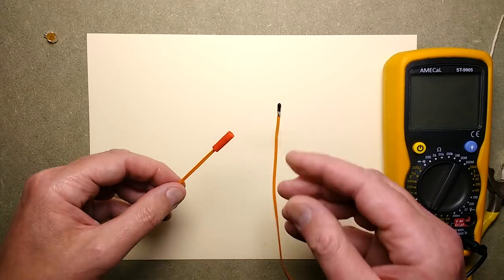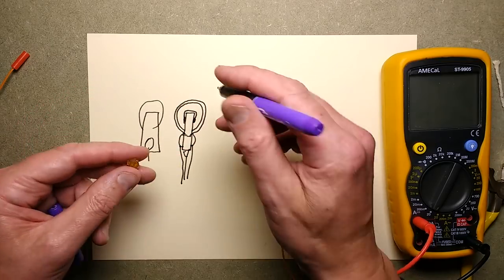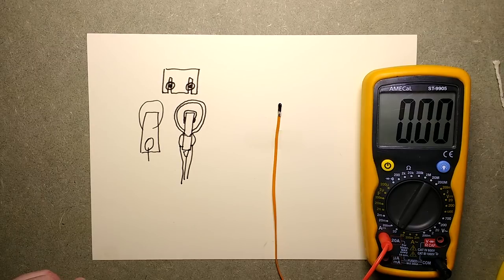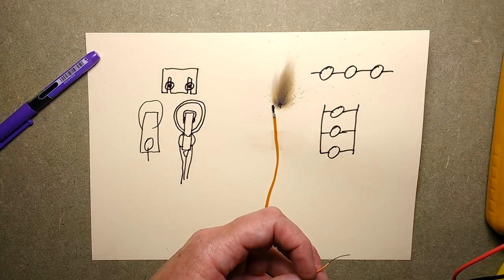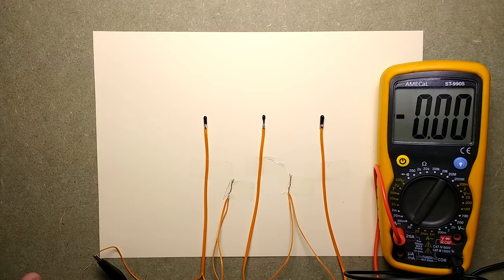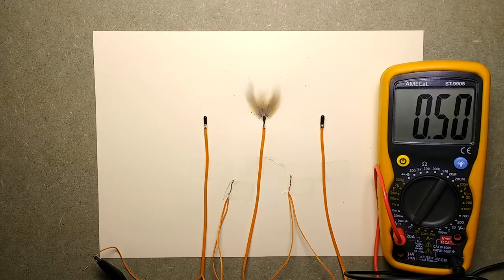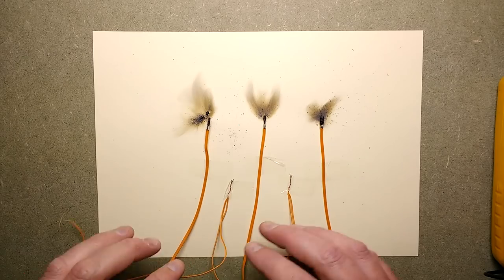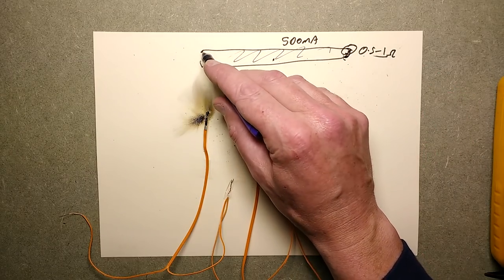Testing for electric match misfire. (bangs and flames)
Sometimes a firework display can go wrong and only fire a small number of effects in one circuit.  Here's a demonstration of why that can happen.  It's also a chance to blow stuff up at my new bench.
There are a couple of scenarios for misfiring in this situation.  It's possible that a slow fire with too low a current will result in some fired effects breaking the circuit either by the igniter blowing clear or the wiring being damaged by explosive movement.  The other scenario is that a low voltage firing system may not be able to pass enough current through a long cable run or one with high resistance connections, and in that instance not all igniters may reach their trigger current threshold.
Professional systems tend to use high voltage capacitor discharge to fire all matches by brute force.